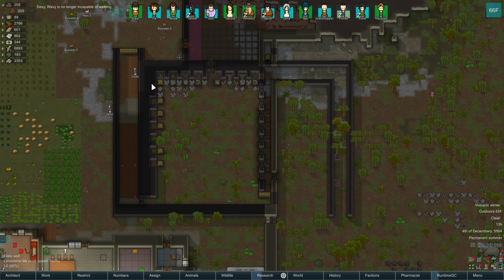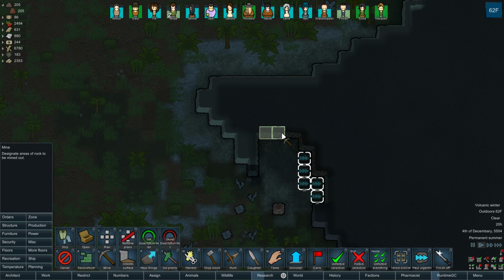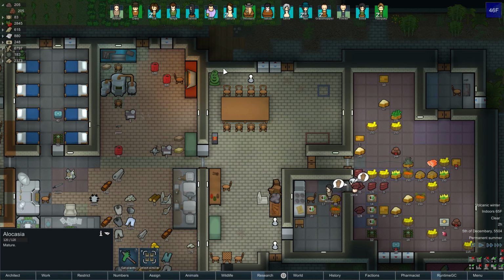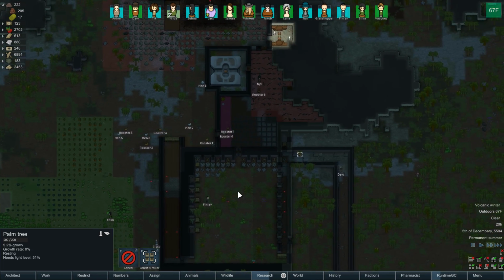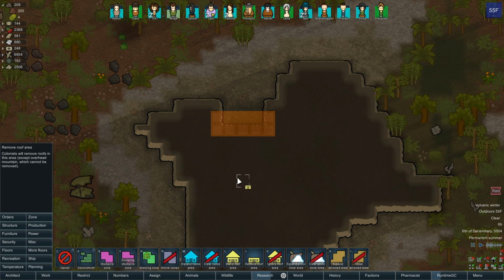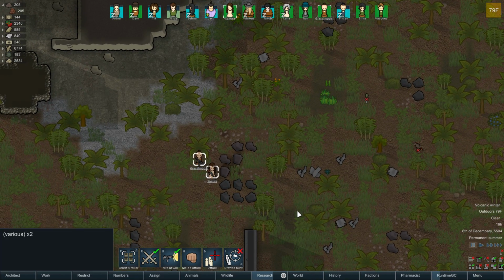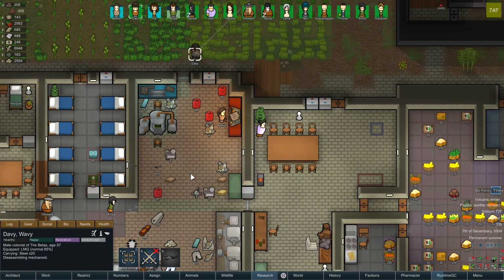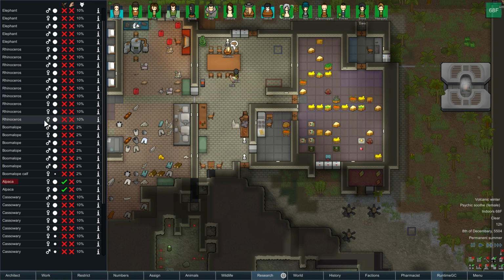RimWorld - Raid-O-Matic - 95 - The Bionic Man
RimWorld 1.0 gameplay with a custom ruleset.   This might have been the last episode had Pete not chastised me over the lack of a trapped entrance.   😲

RaidOMatic = Forced raids every 5 days along with the regular random raids Randy provides.  Playing with a few quality of life mods, trying to avoid any game changing mods.

Playing a Randy Random savage (new to 1.0).  I've removed the psychic ship, made every one super immune, and added repeating raids (every 5 days).  Raids are more fun ... especially if you like to see me get my butt kicked.

Form caravans complete quests, trade, attack other factions, or migrate your whole colony.

About me:

My name is Mark and I'm a middle aged (old) gamer doing let's plays of games I'm playing, some old and some new.  I've found that recording and sharing game play video is fun, and makes the games I play even more enjoyable.  This is a hobby for me with my goal to record whatever I'm playing and share the results.  I'll play 7 days a week if I have time, but unfortunately some weeks will be slower than others.